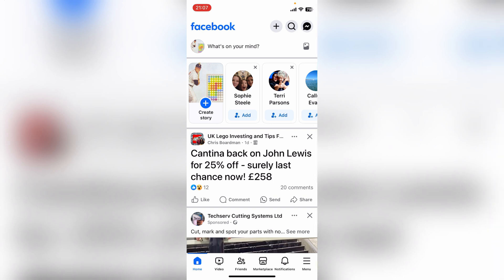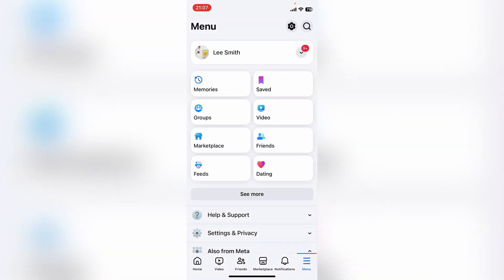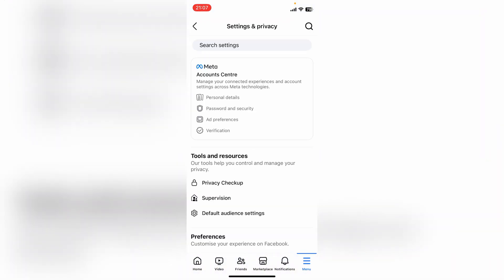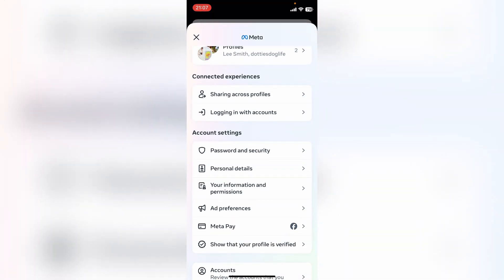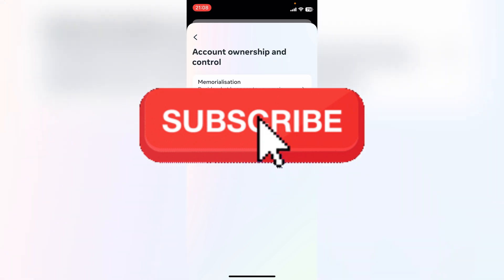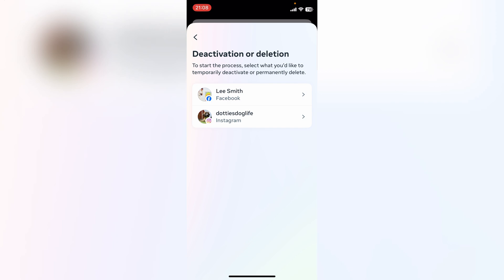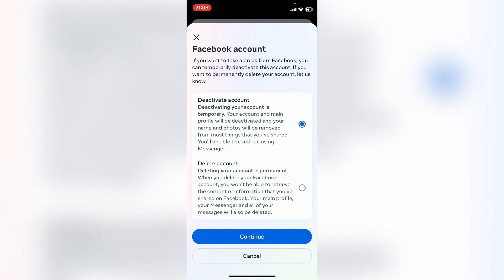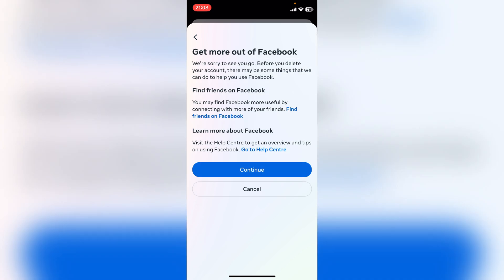How To Delete A Facebook Account - 2025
In today's quick video guide I'm going to show you How To Delete A Facebook Account.

I hope this quick video tech video guide helped solve your problem. Are you still having problems?